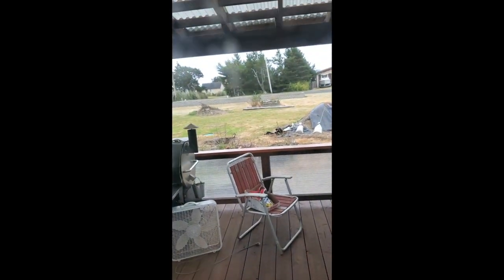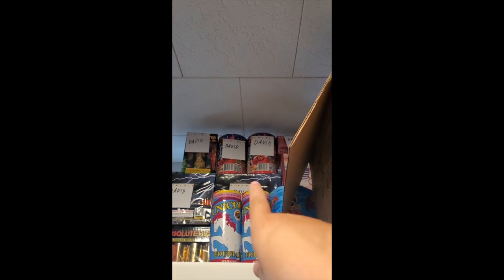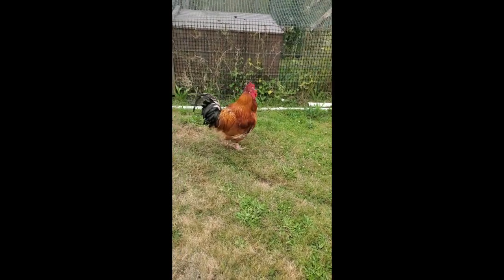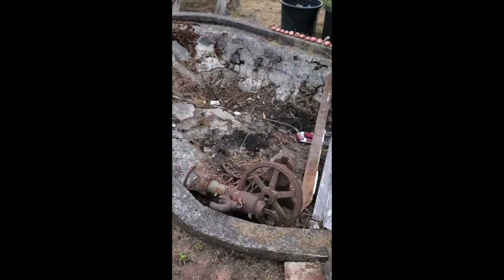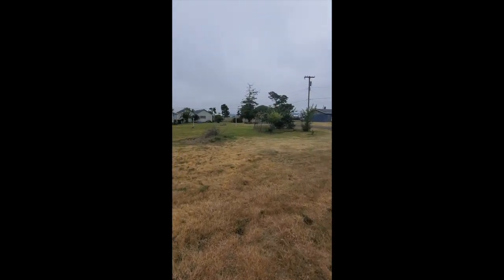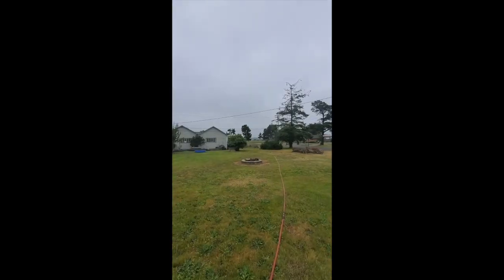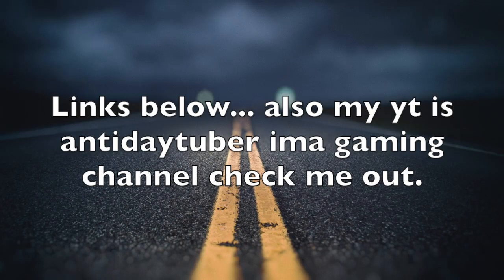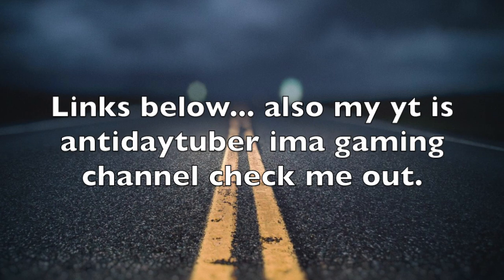Firework/Vacation Tour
► Questions About YouTube or Rights?

All feedback is appreciated. Like the video if you enjoyed.